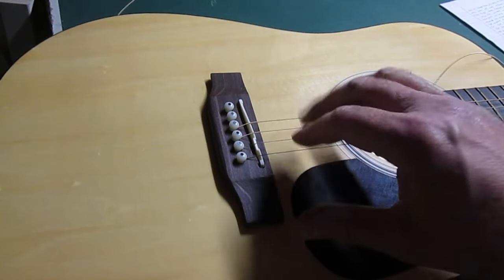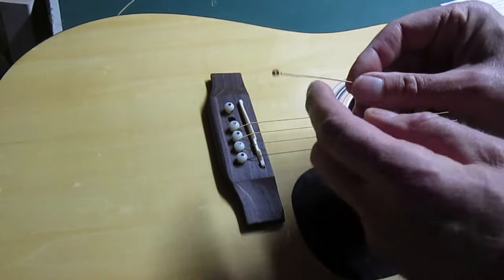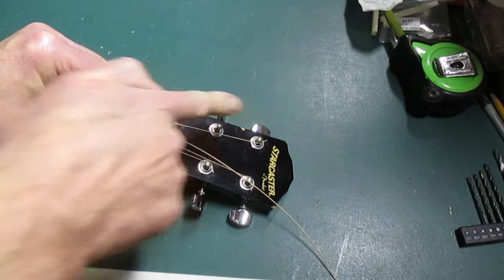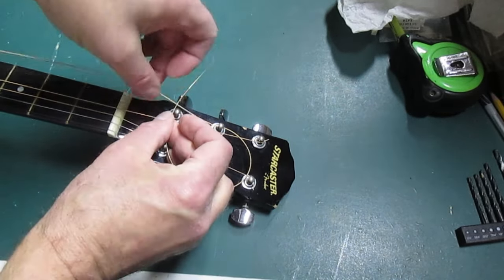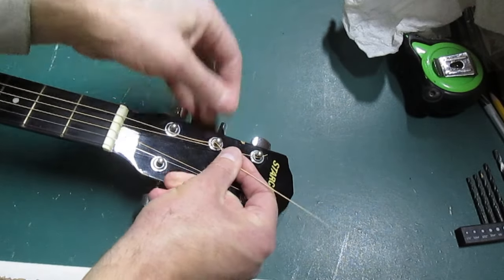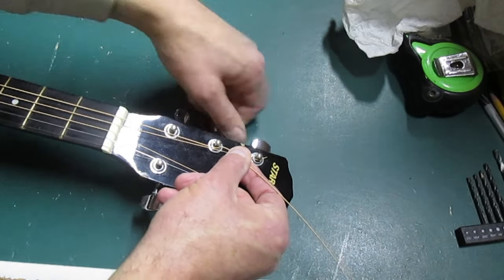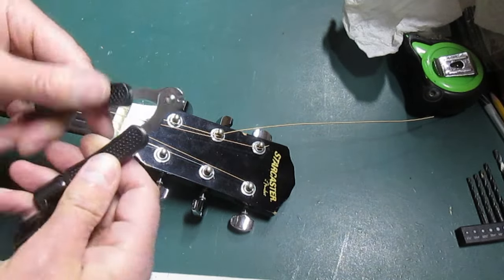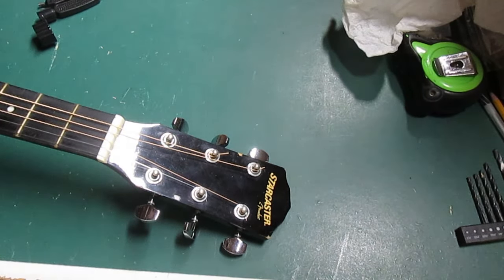How to Tie a Luthier Knot